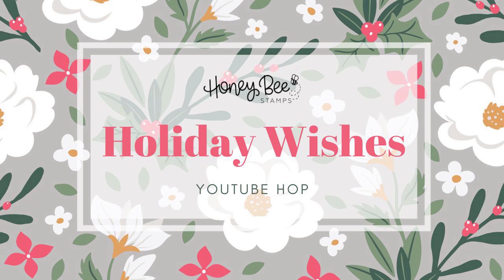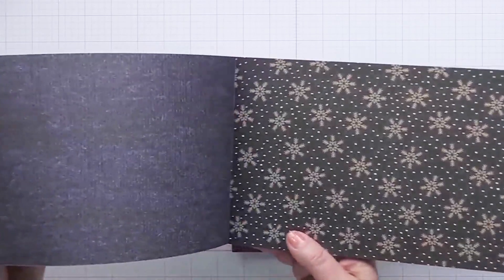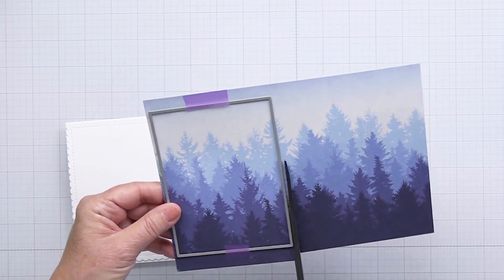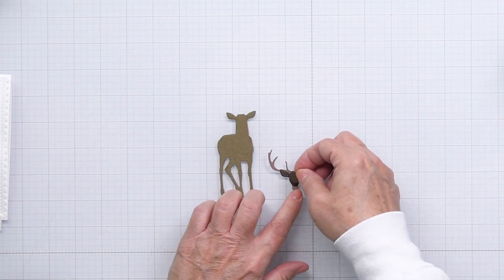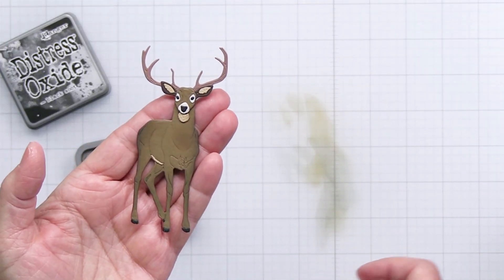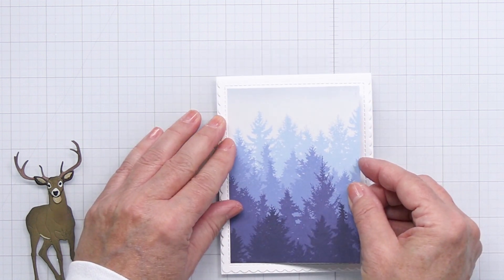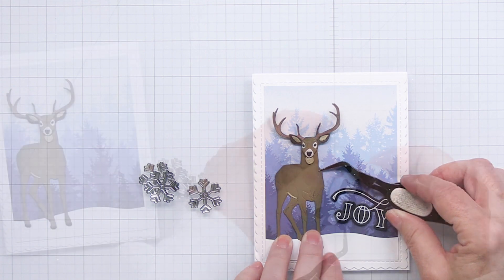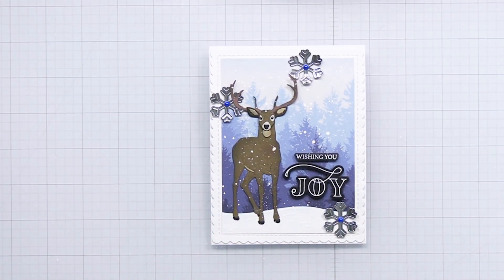Honey Bee Stamps Holiday Wishes Youtube Hop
Thank you for joining us for our Holiday Wishes YouTube Hop!! We are giving away (2) $50 gift cards. TWO winners will be drawn on November 4th.

Holiday Wishes Release [Honey Bee Stamps]
[Honey Bee Stamps]

🟩Miscellaneous Supplies🟩
Spellbinders Main Attraction Magnet [Honey Bee Stamps]
Ink Blending Brushes [Honey Bee Stamps]

**FOLLOW ME**